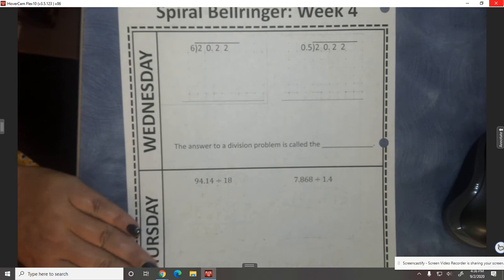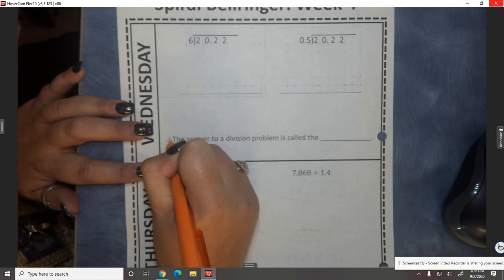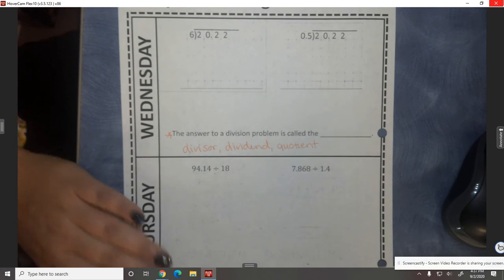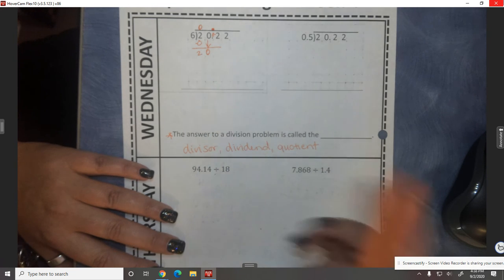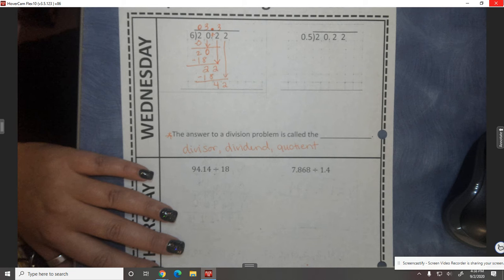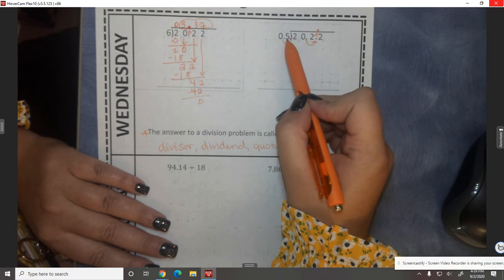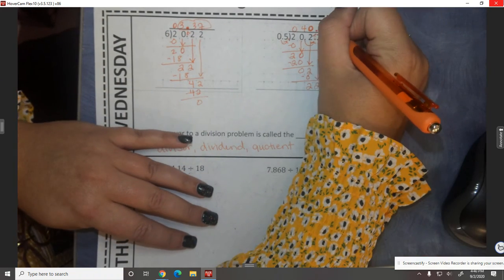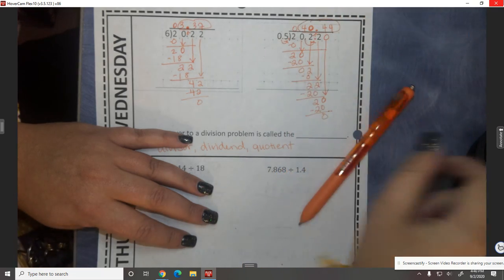Spiral 4 Wednesday